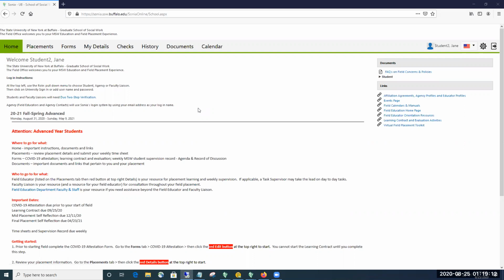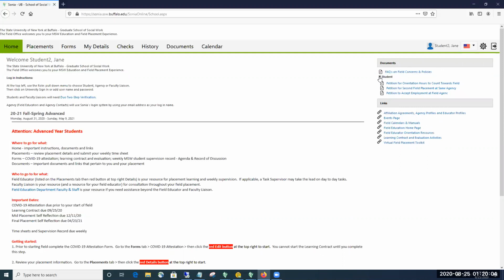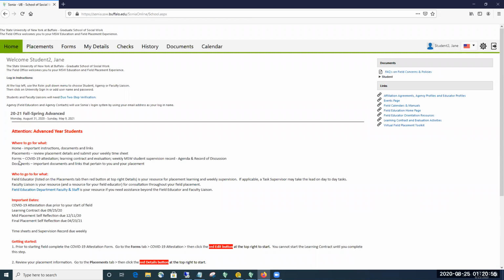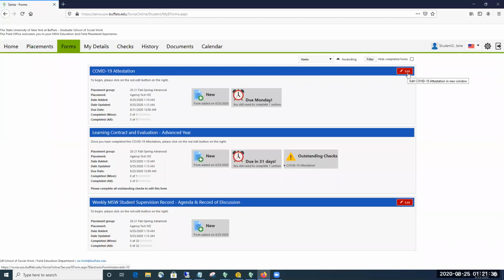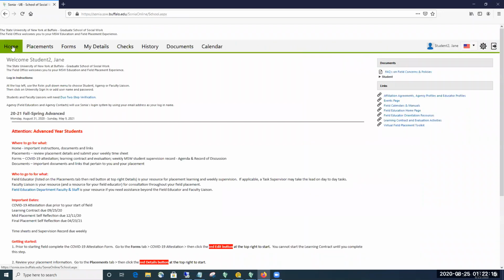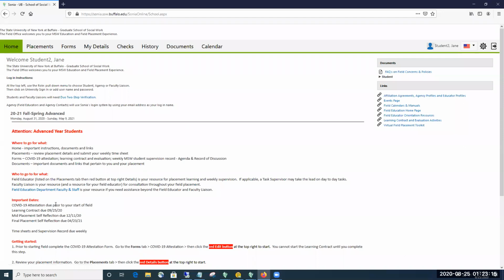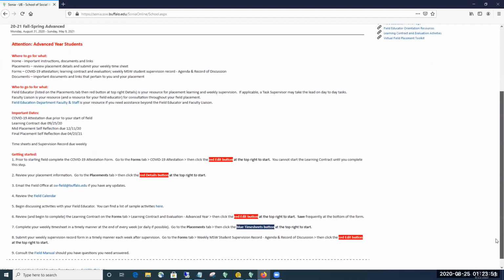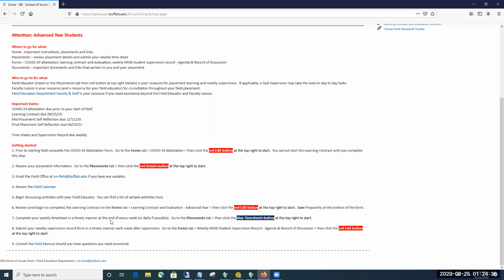UBSSW Field Education Sonia Overview